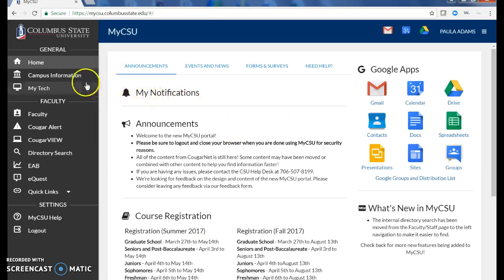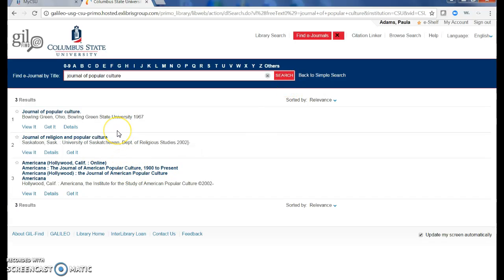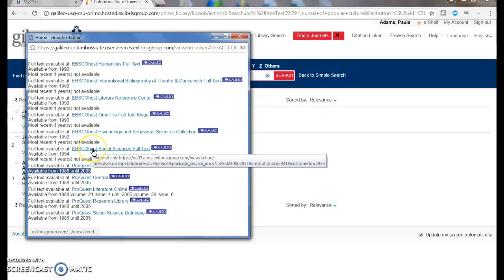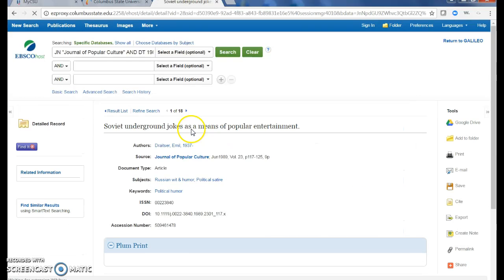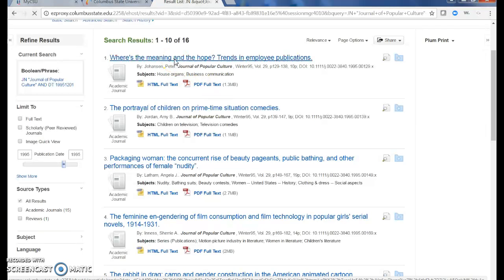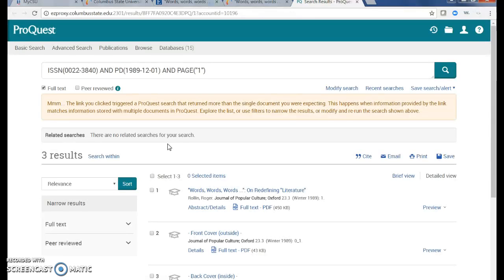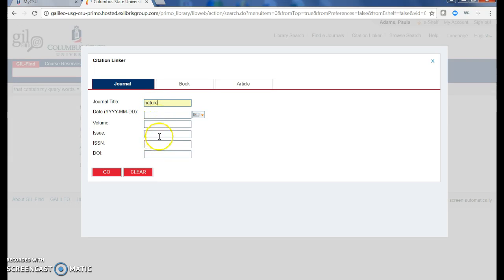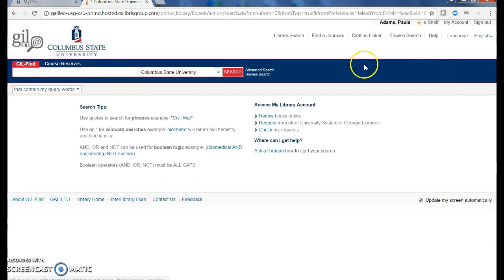VIDEO: Access Tools: GIL Find Pt. 2